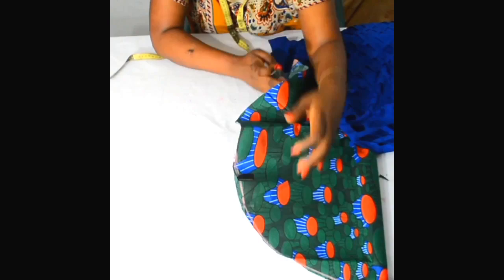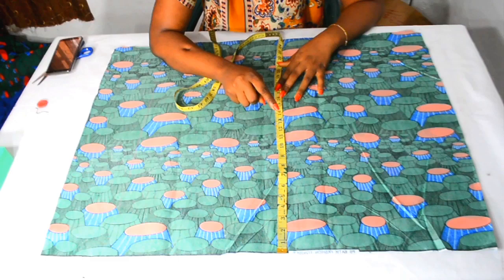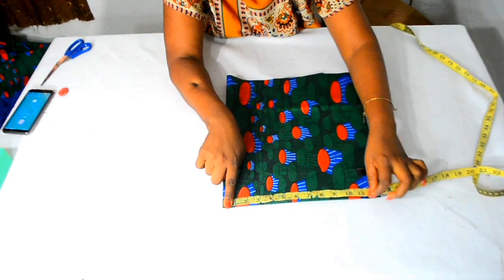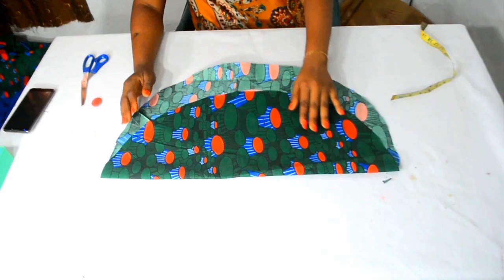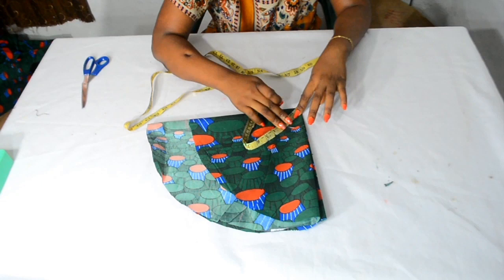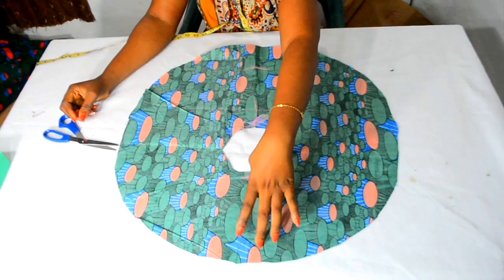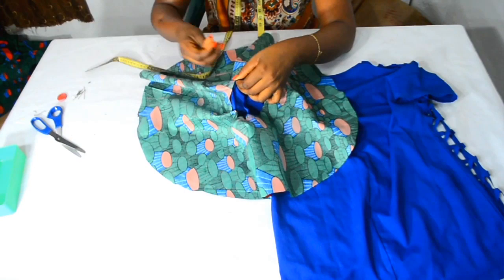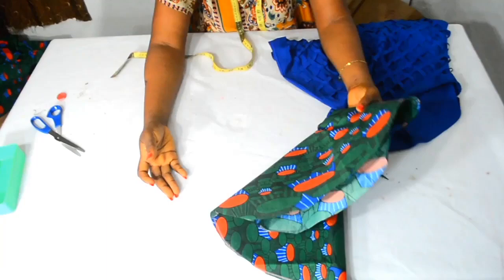How to make circle butterfly flutter sleeve jessica nneka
Hi

 xoxo